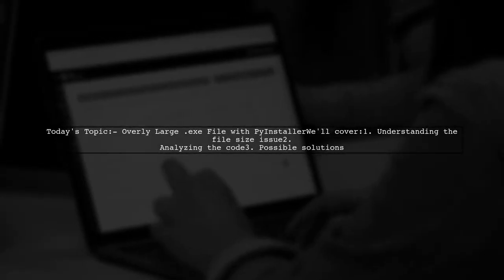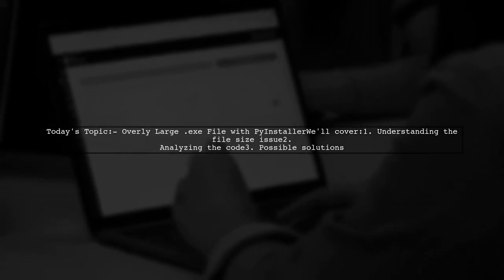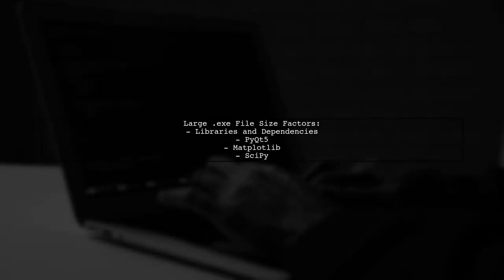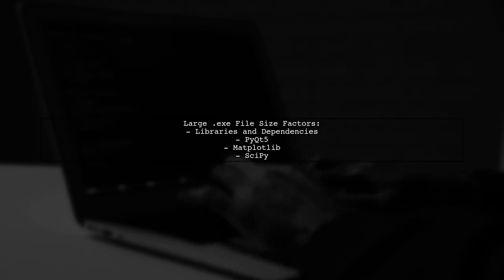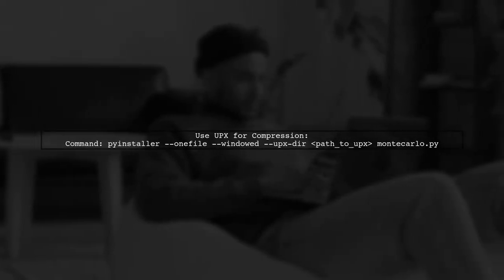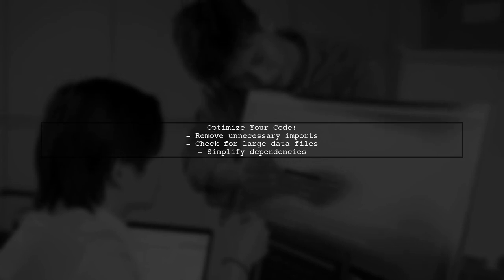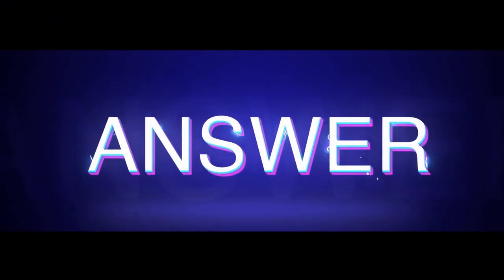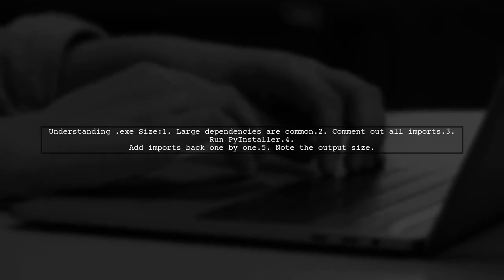Unlock the Secret to Shrinking Your PyInstaller .exe Files – Don't Miss Out!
In this video, we dive into the world of PyInstaller and explore effective strategies to significantly reduce the size of your .exe files. If you've ever struggled with bulky executables that take up too much space or slow down deployment, you're in the right place! Join us as we unveil essential tips and tricks that will help you optimize your Python applications, making them more efficient and easier to share. Don't miss out on these valuable insights that could transform your development process!

Today's Topic: Unlock the Secret to Shrinking Your PyInstaller .exe Files – Don't Miss Out!

Related to